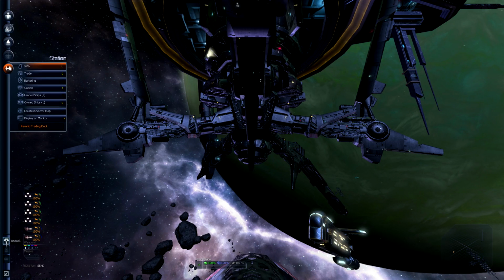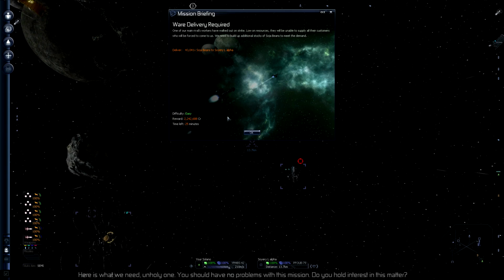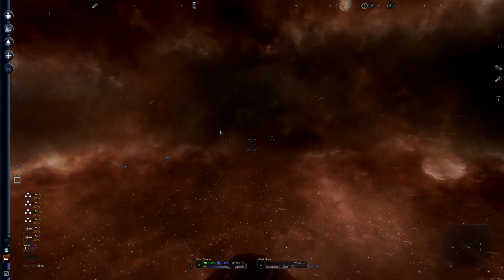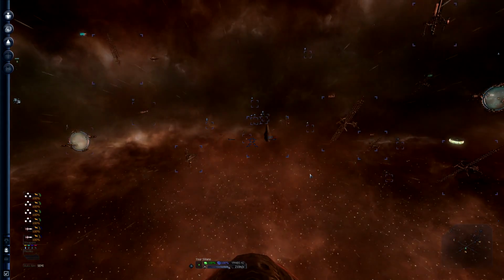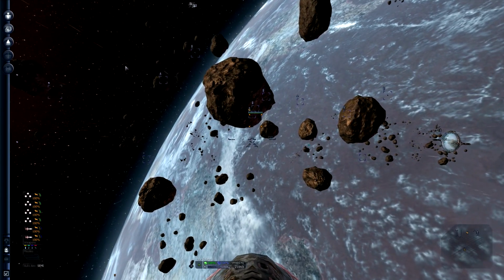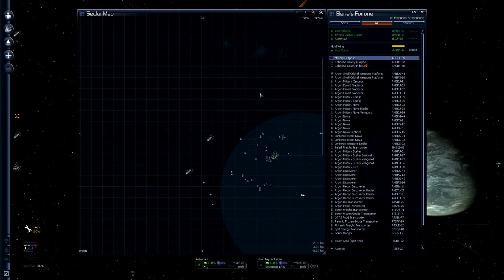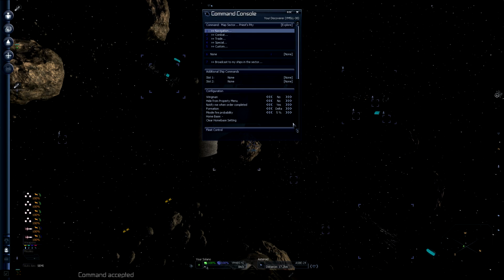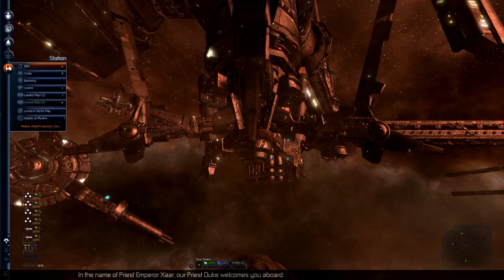X3: Albion Prelude Getting Started Guide (Part 16) - Exploration and Race Relations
In this (shorter than usual) installment, I demonstrate map-making, sector exploring, and improving relations with races that won't even let you dock at their stations.

Hint: Take missions from unfriendly races in their "border" sectors, not their "core" sectors. You still can't dock until you do enough missions to please them, but at least the missions give you a shot to improve relations enough to earn docking privileges.